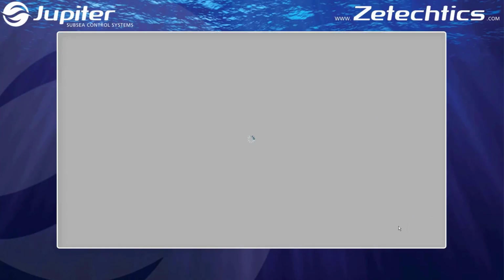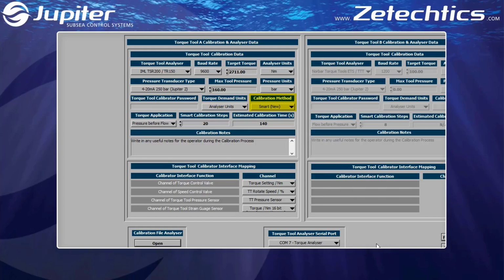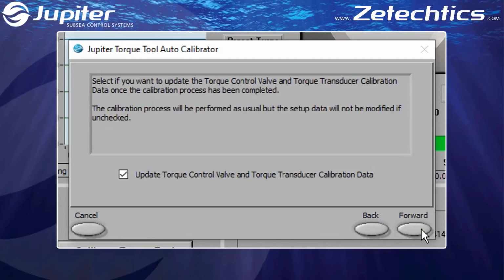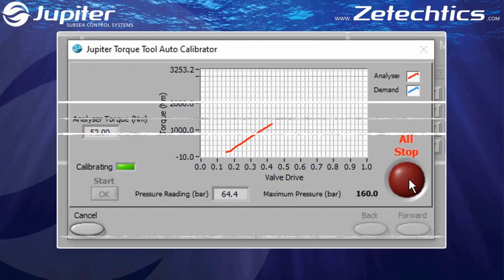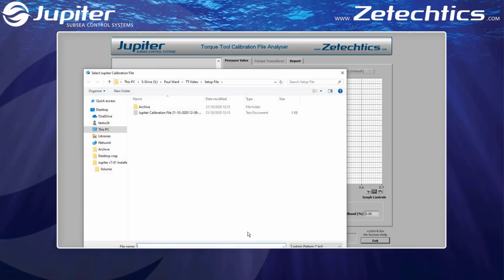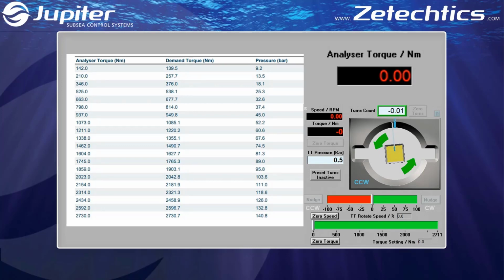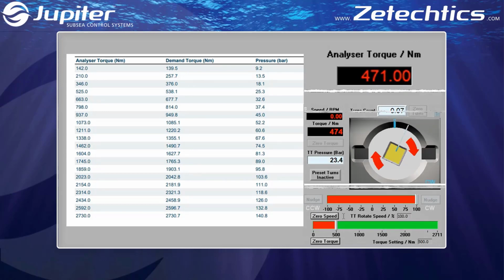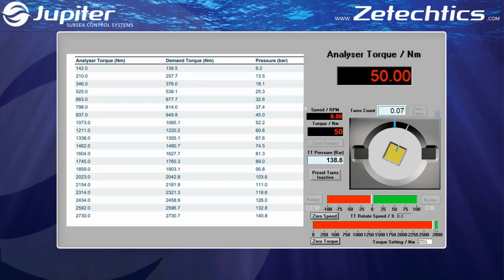Part 4: Torque Tool Calibration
This video covers calibrating the torque tool using the Jupiter Surface Software.
00:14 Software Setup
02:00 Start the calibration
04:16 Saving the setup file post calibration
04:43 Generate a calibration report
06:10 Post calibration verfication